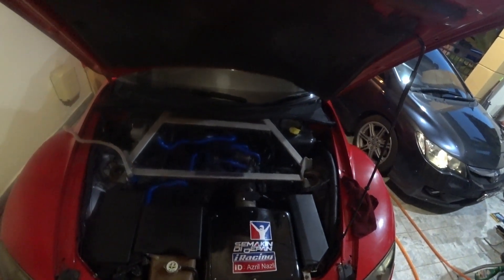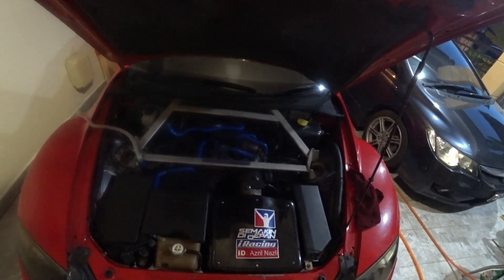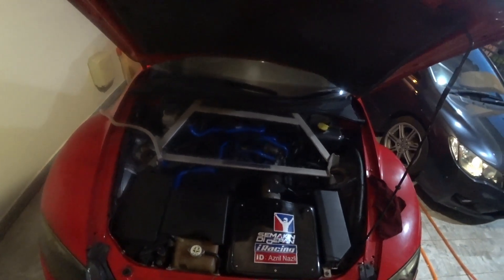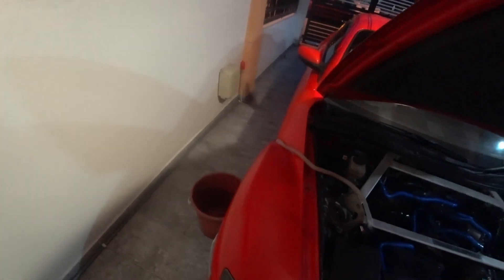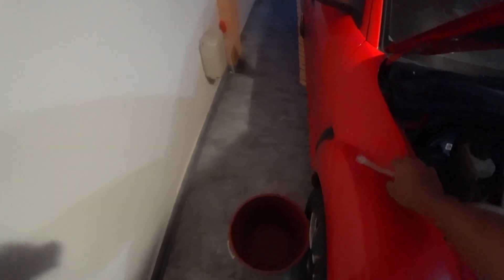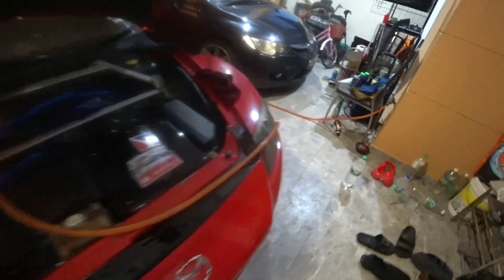Proses cuci karat hari ke-6